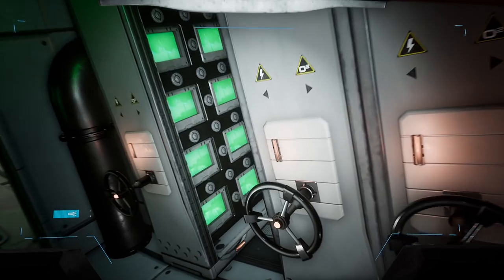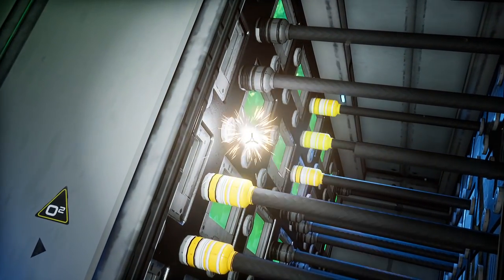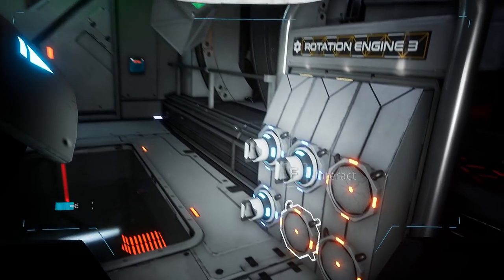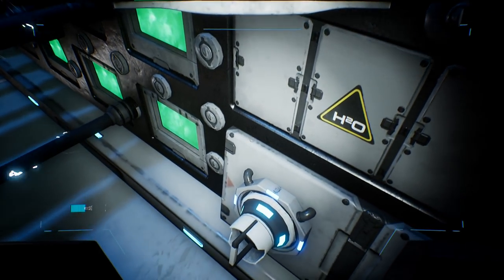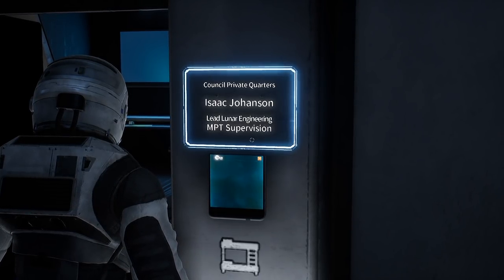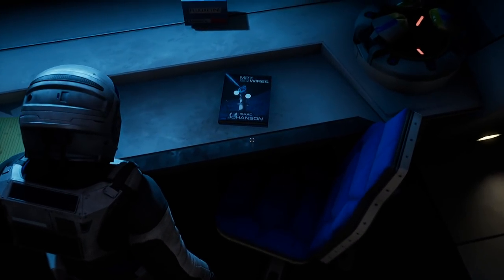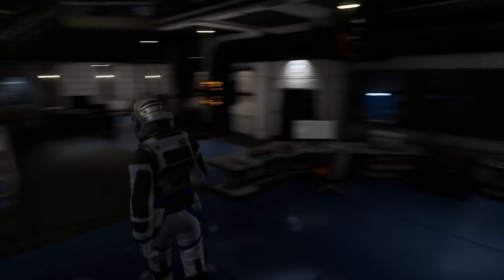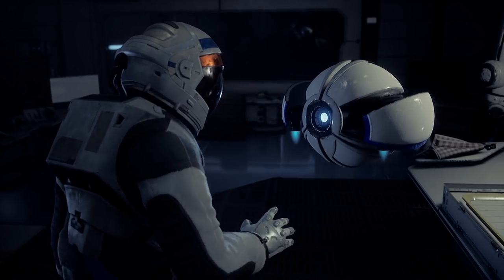Space Elevator Emergency - Let's Play Deliver Us The Moon Part 3 [Blind PC Gameplay]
Let's Play Deliver Us The Moon + Tombaugh Ending DLC! In part 3 of this gameplay/playthrough, the astronaut diverts power to the rotation engines and fixes the space elevator.
► More Deliver Us The Moon (playlist) | If you enjoyed the video, consider leaving a like and/or comment as support!

► Deliver Us The Moon (+ Tombaugh DLC)

Developer: KeokeN Interactive
Publisher: Wired Productions

► Deliver Us The Moon: Fortuna Story Synopsis

Deliver Us The Moon is a Sci-Fi thriller set in an apocalyptic near future where Earth's natural resources are depleted. In an effort to solve the energy crisis, global powers created the World Space Agency and secured a promising new source of energy on the moon.

The World Space Agency colonized and operated from the moon until one fateful night all communications with Earth ceased and the energy source was lost. Now, years later, you assume the role of Earth's last astronaut on a do-or-die mission to investigate what happened and save humanity.

The conclusive Tombaugh DLC brings us to the heart of Deliver Us The Moon’s story. Here you’ll find out what happened to Sarah as you trace her steps through the abandoned Tombaugh Facility. You’ll learn more about the Outward mystery and an unexpected stranger, and you’ll bring the story to an exciting conclusion. Tombaugh marks the end of one journey and the start of another.